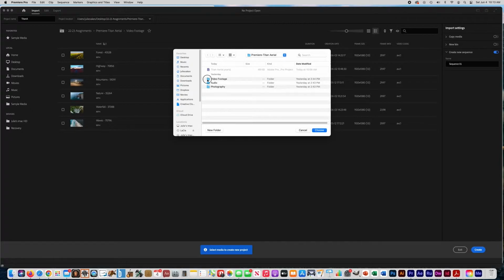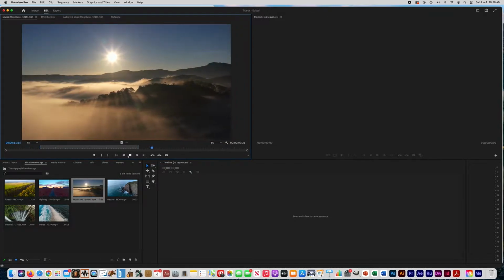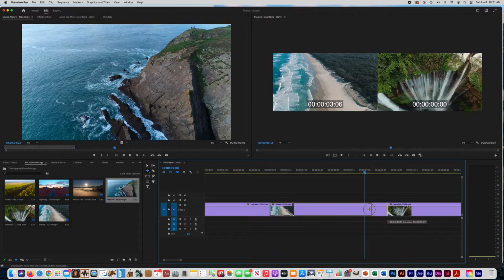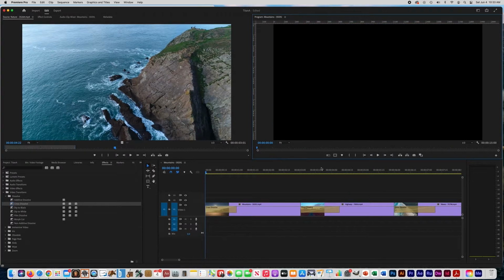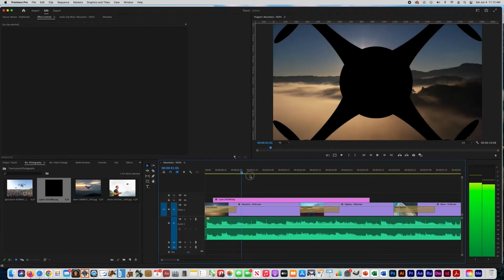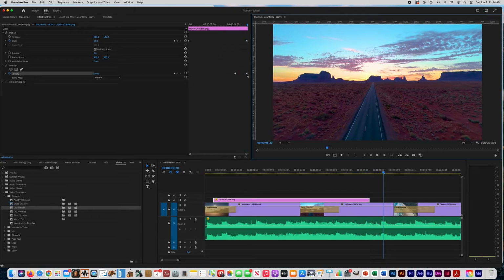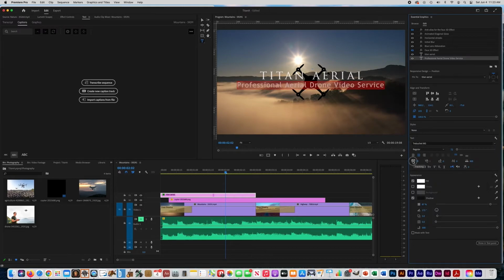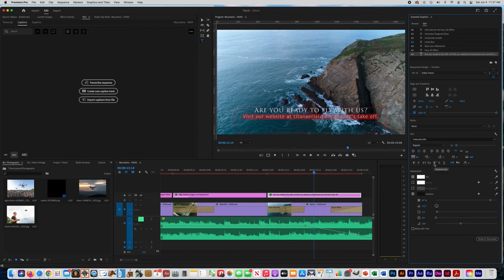Adobe Premiere Beginner Project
This instructional video will show beginner students how to make a simple 15 second commercial. You will learn how to import video and audio clips, put transitions between them, how to fade audio, add subtitles, and export. It's a great first project to start with.

All clips (both video and audio) were from Pixabay.com.
This video is for instructional purposes only.
Background audio credit: "Whip" by Praz Khanal